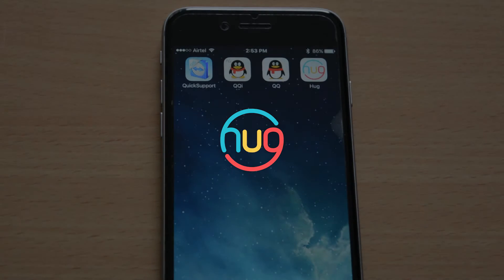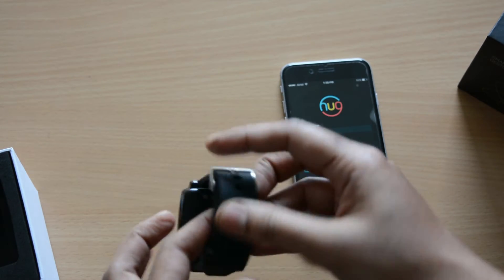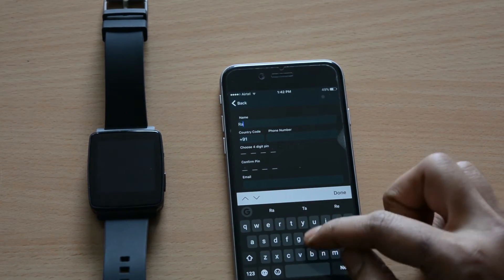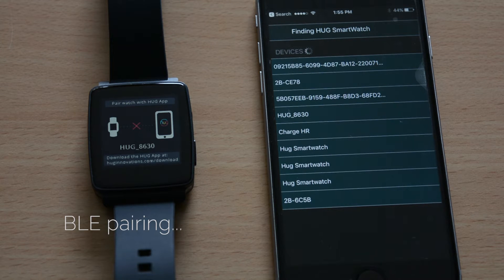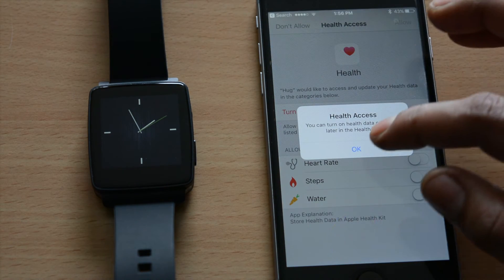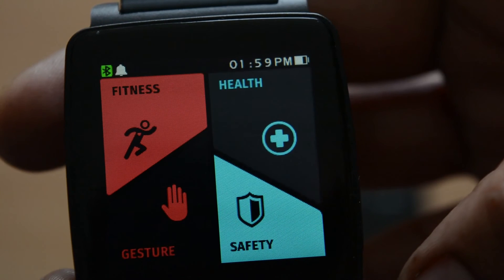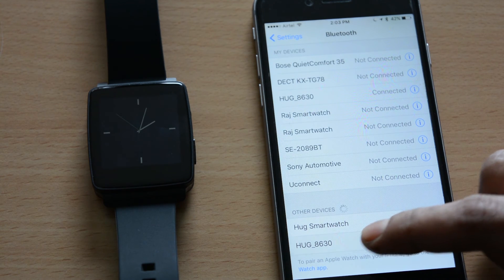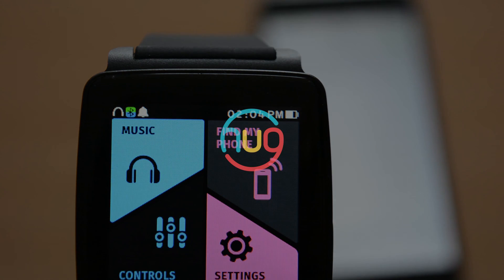Hug Smartwatch pairing Tutorial for iPhone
Please follow this video to pair your iPhone with Hug Smartwatch.